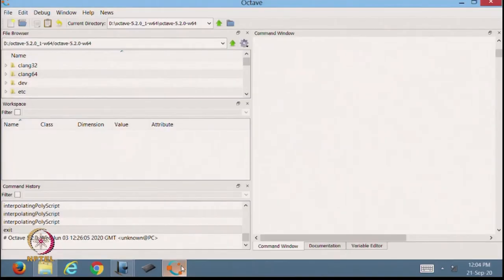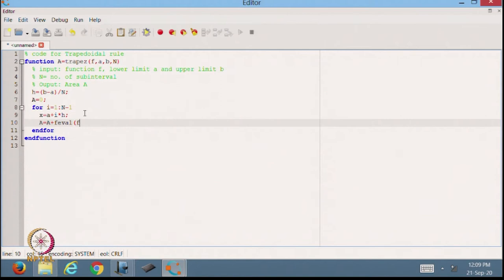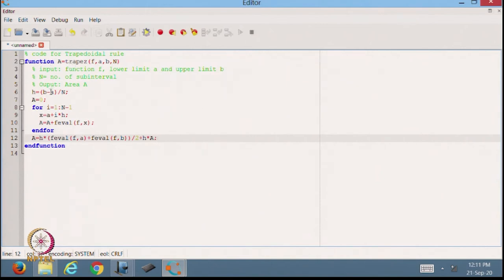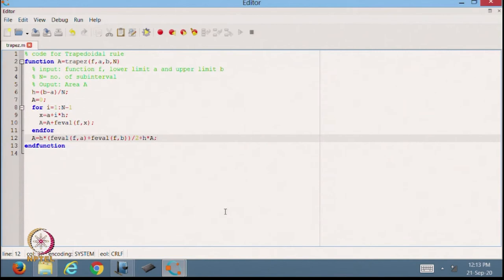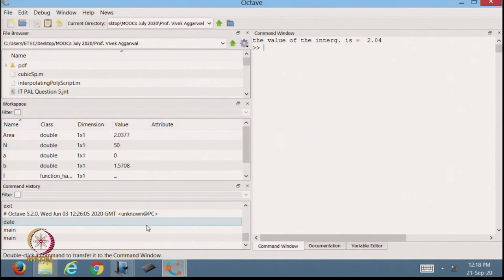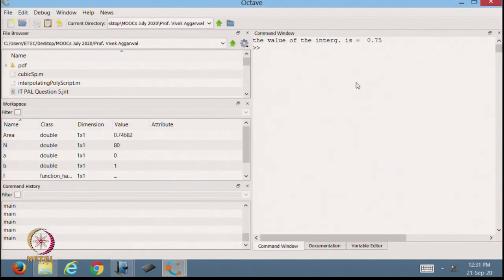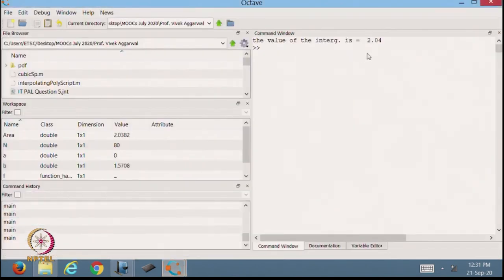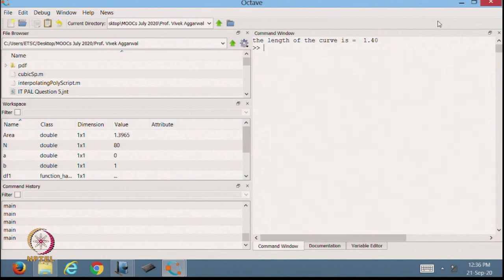Octave Code for Trapezoidal and Simpson's Rule